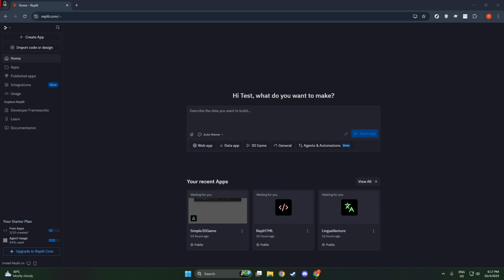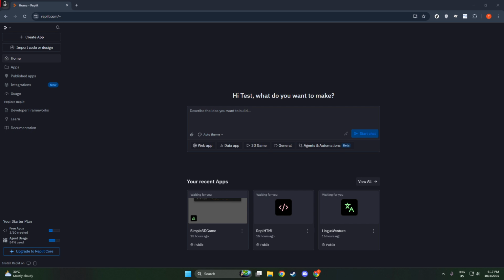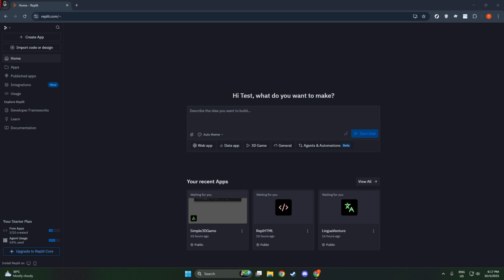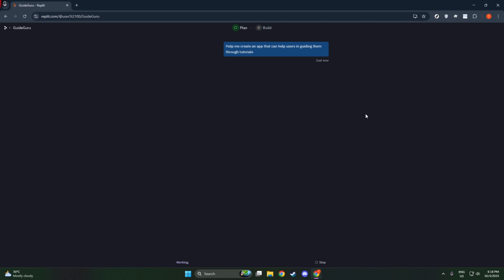How to Create A Project in Replit [2026 Full Guide]